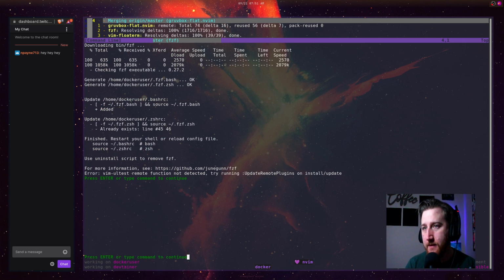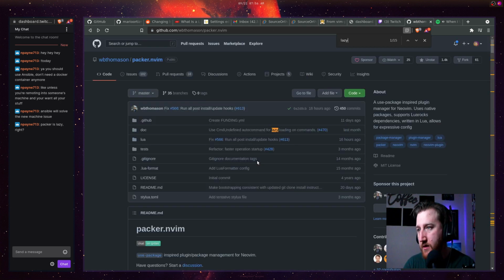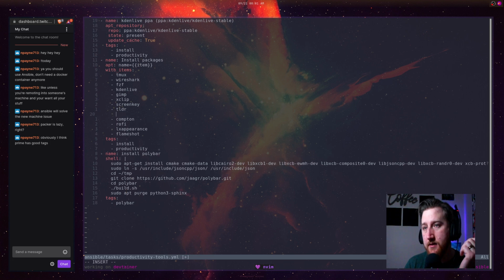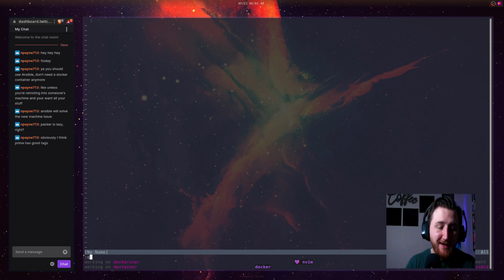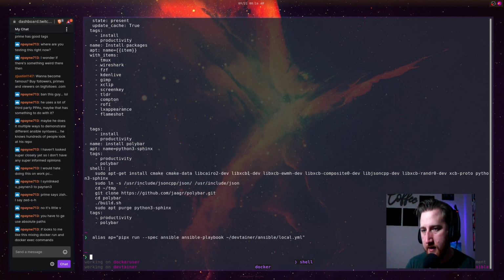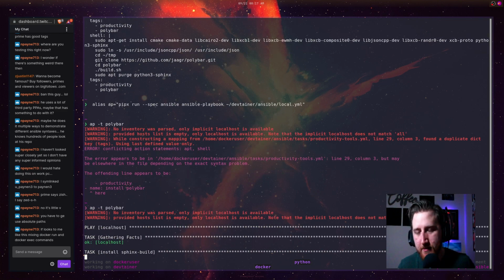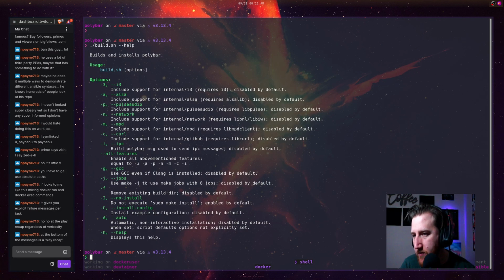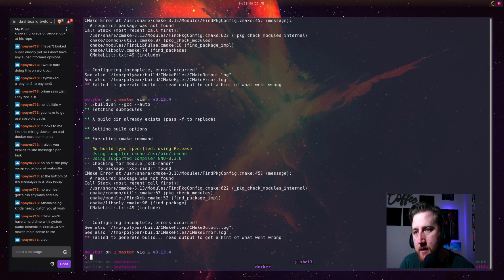automating my system setup with ansible | testing in docker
I've since found this works really well to install my plugins

  shell: nvim -u ~/.config/nvim/plugins.vim +PlugInstall +qall

4:00 start
6:00 turned mic on
10:00 looking into packer
20:00 installing in a docker container
30:00 running zsh in docker
35:00 installing polybar
40:00 saving ansible install alias